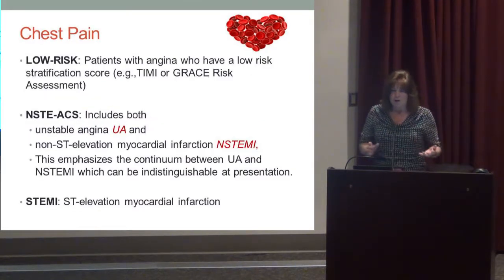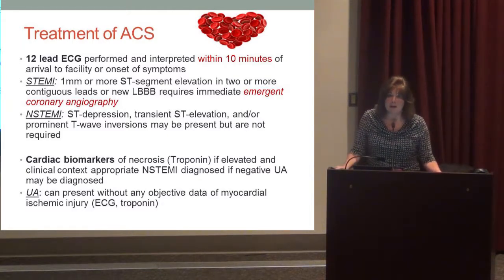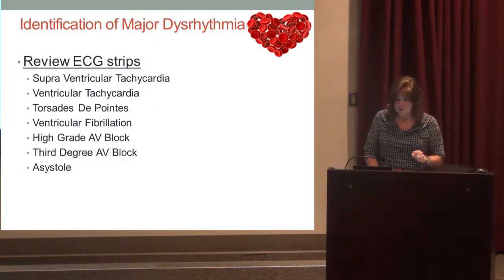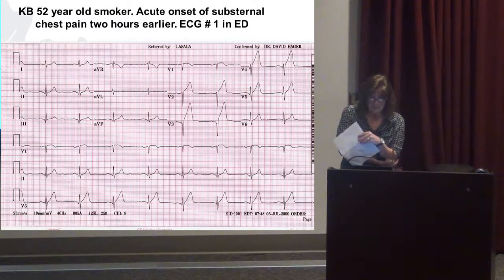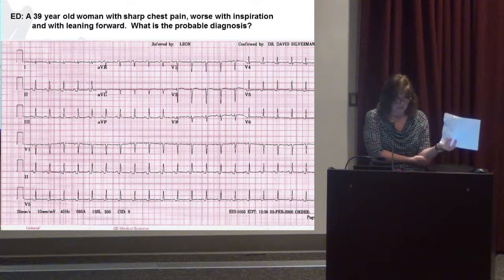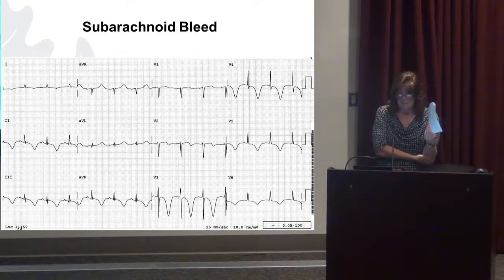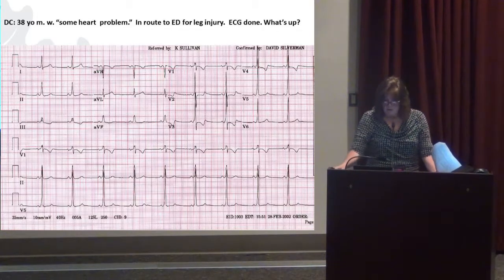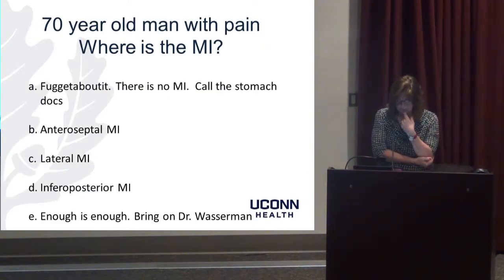Identification of Major Dysrhythmias and ECG Diagnosis of STEMIAvoiding the Traps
Siobhan Meyer APRN